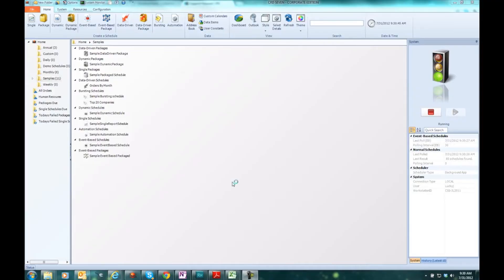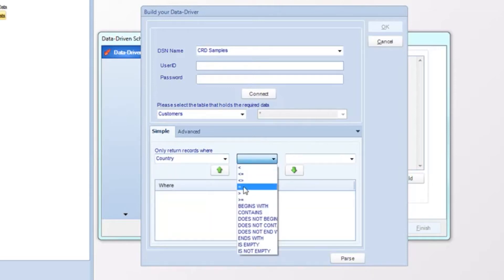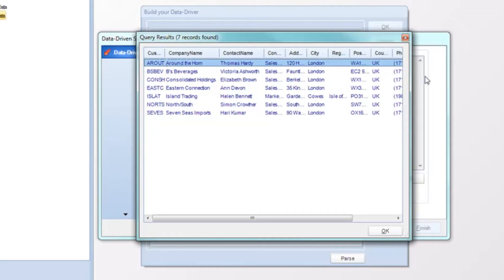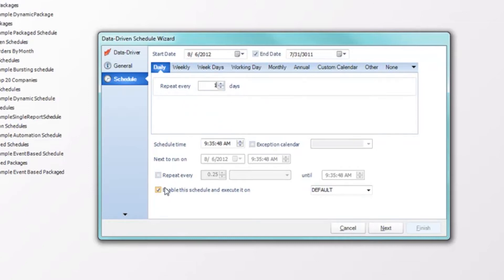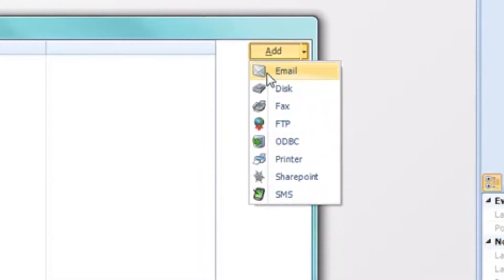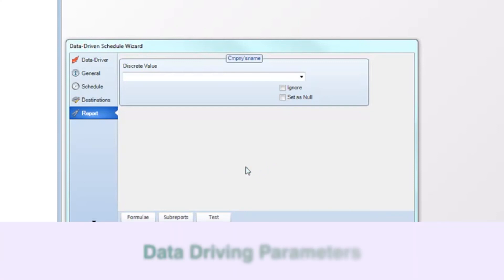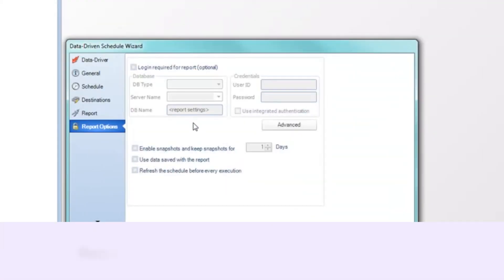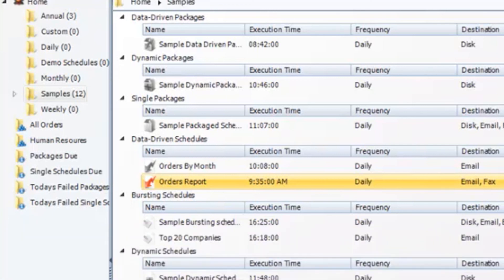CRD Data Driven Schedules | Dynamically Schedule Crystal Reports based on database records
Schedule Crystal Reports based on records in your database. With the Data Driven Schedule, report subscription and delivery has never been this easy. This tutorial will demonstrate how to dynamically populate parameters based on database records, customize Crystal Report format, and deliver unique report values to each of your recipients.

CRD is the leading software for Crystal Report automation. More than just a scheduler, CRD enables you to distribute Crystal Reports based on database events, triggers, or even burst reports into different sections. As a Crystal Reports automation tool, CRD also features business process automation tools such as database automation and SharePoint integration.